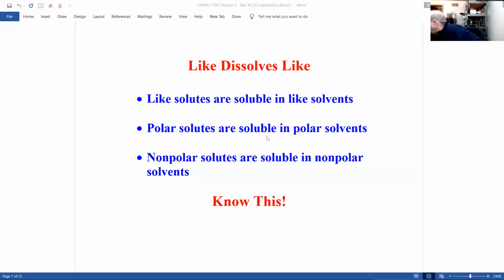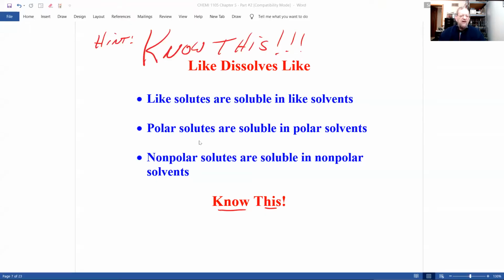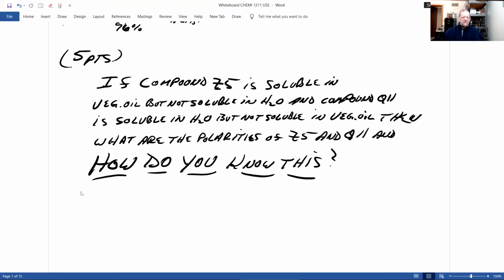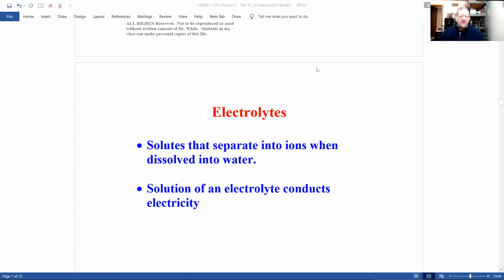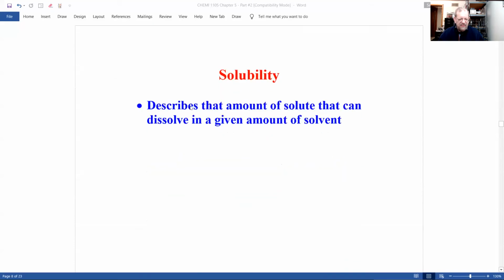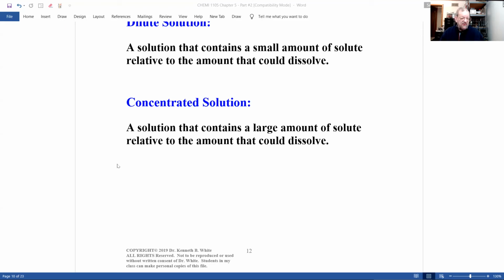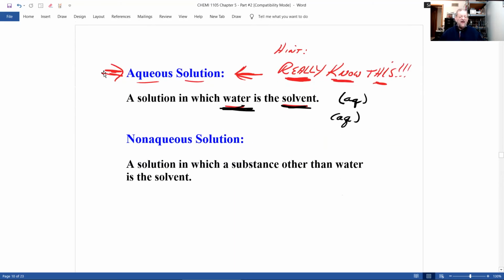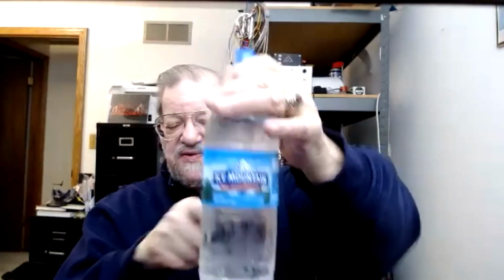20211025 CHEMI 1105 Zoom Meeting Week #10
Topics: like dissolves like, electrolytes, solubility, factors that affect solubility, saturated solution, dilute solution, concentrated solution, aqueous solution, colloidal dispersions